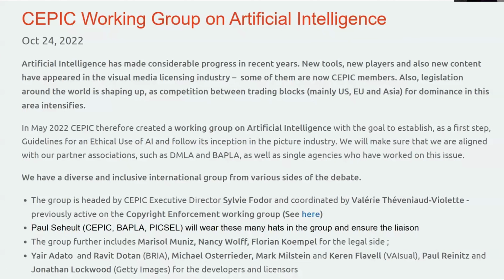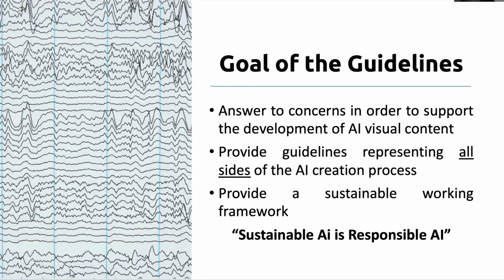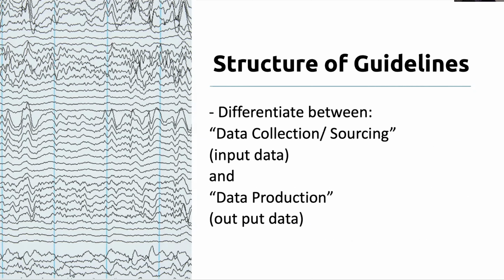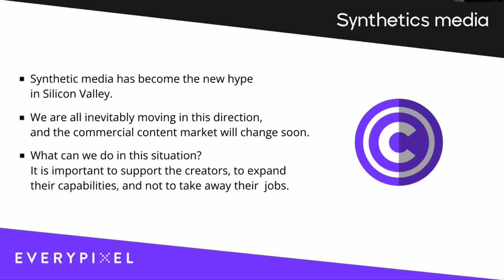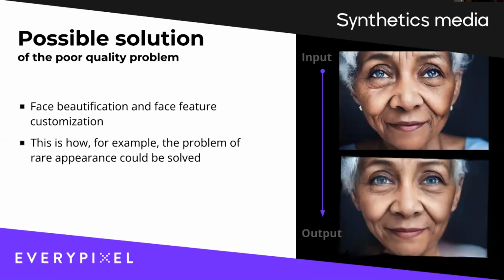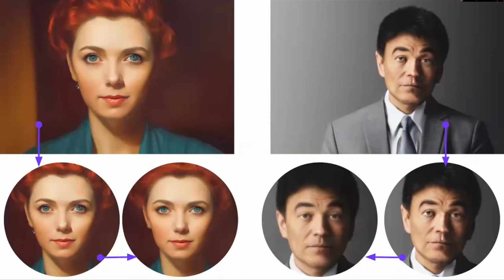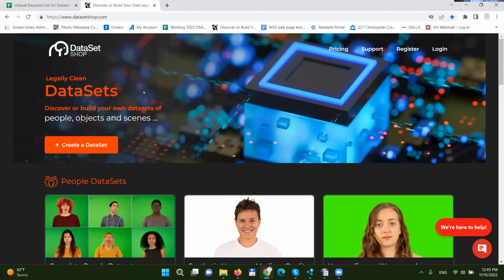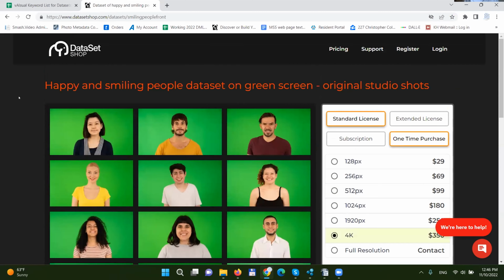Metadata for AI images - IPTC Photo Metadata Conference 2022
Mark Milstein of Microstocksolutions and vAIsual moderates a panel discussing the metadata implications of recent developments in generative AI and synthetic media. Panellists include Valérie Théveniaud-Violette of CEPIC (stepping in for Sylvie Fodor who couldn't make it) describing CEPIC's new code of practice for ethical use of AI in images, and Dmitry Shironosov of Everypixel. (Martin Roberts of Mobius Labs was scheduled to join but contracted Covid on the day of the event.)